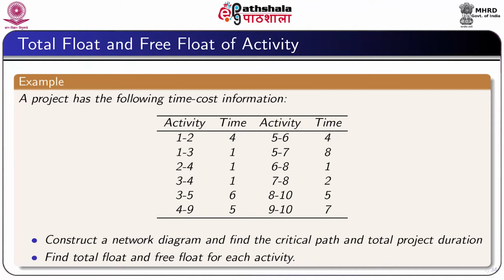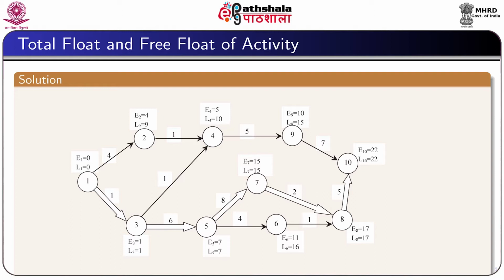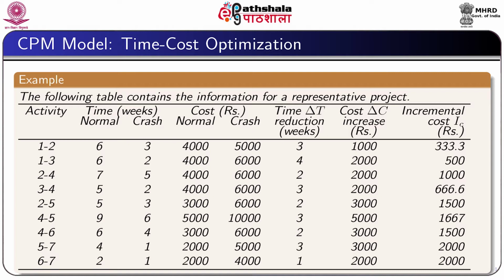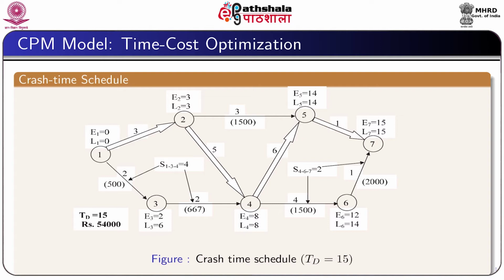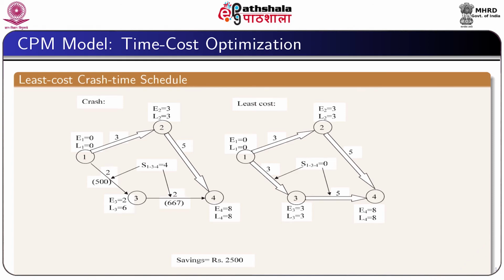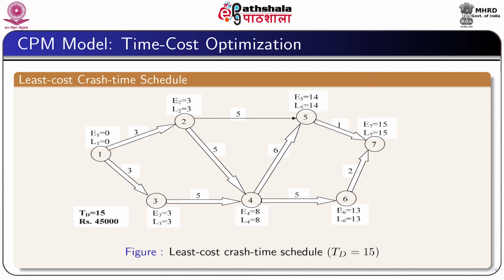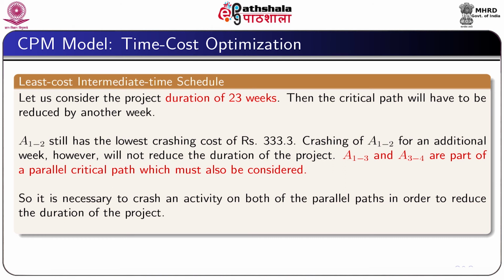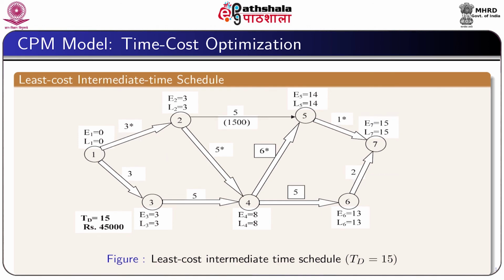Self Learning C7 M2